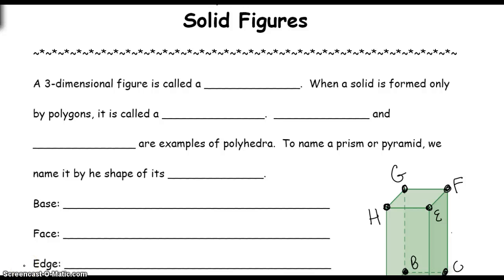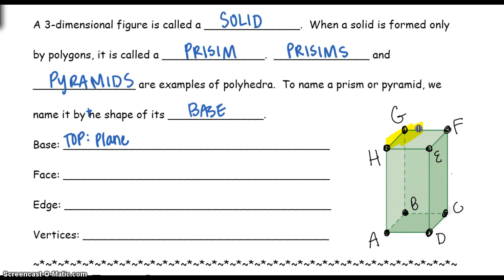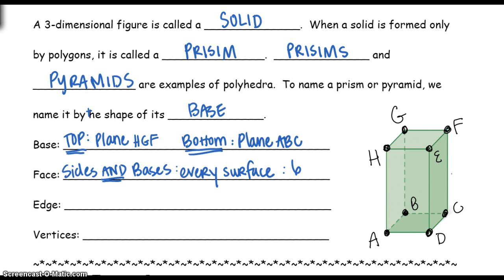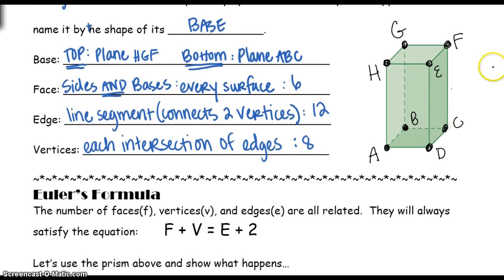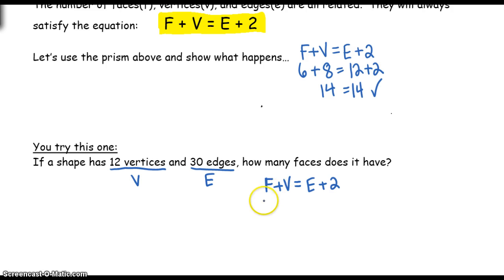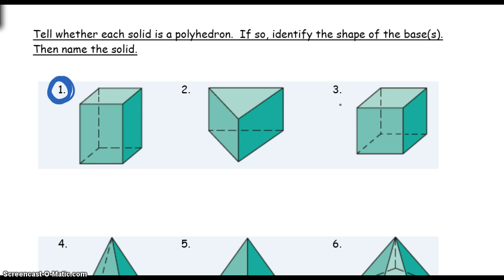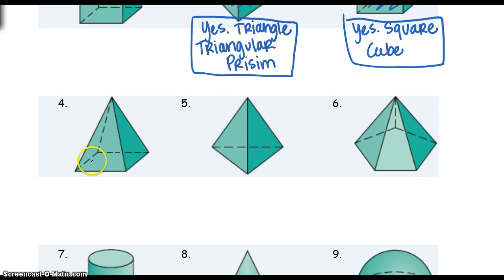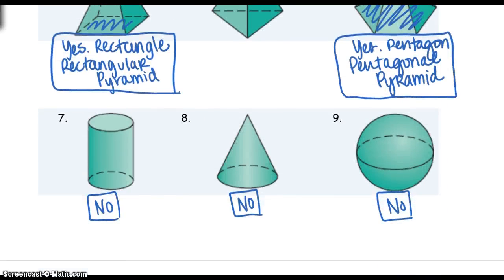Solid Figures 9.1 GCSStorvik